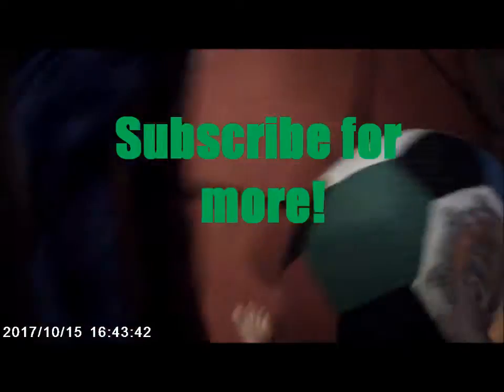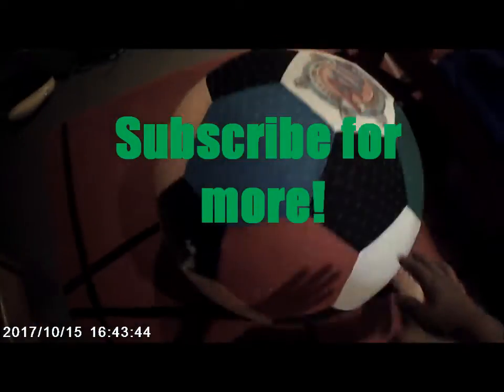Review of Adventure World ball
I am reviewing the ball I got at Adventure World enjoy bros!